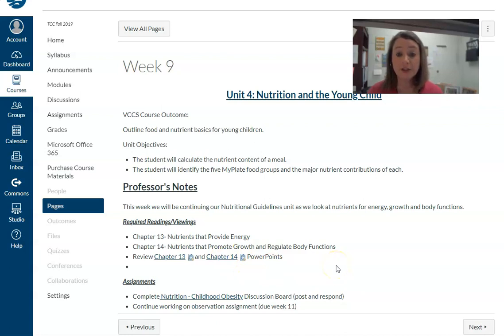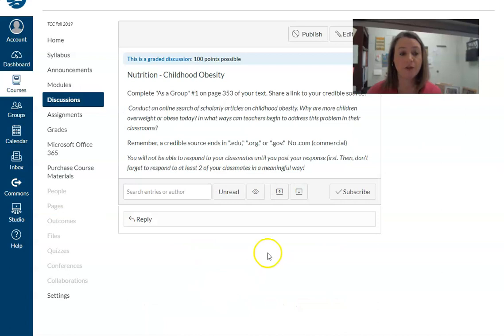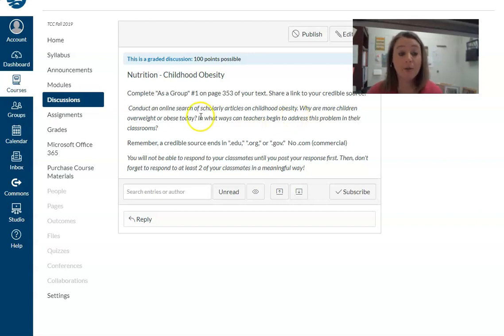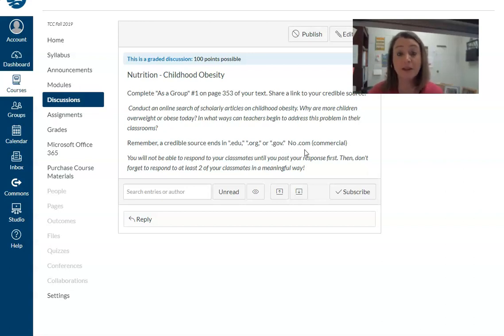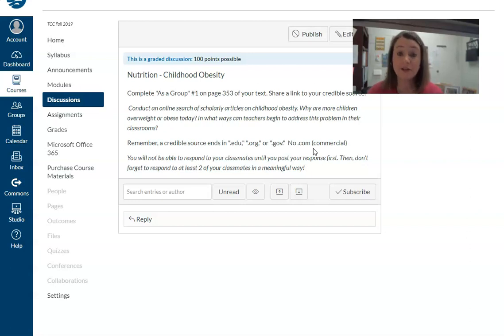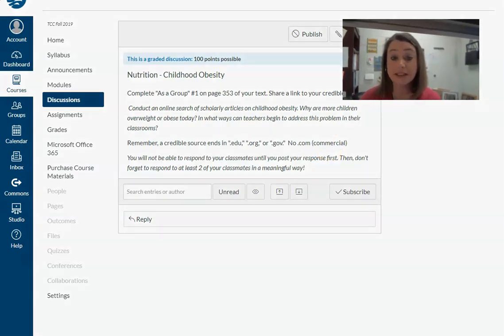HLT 135 week 9 fall